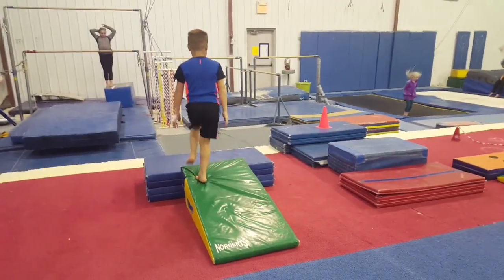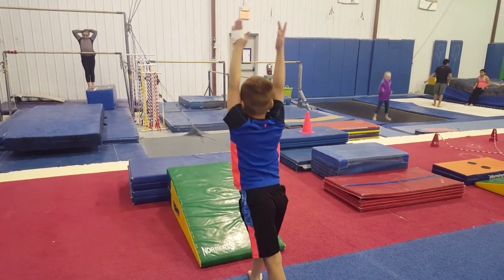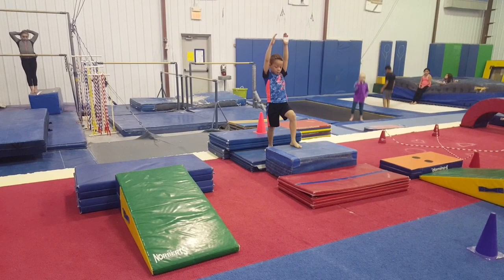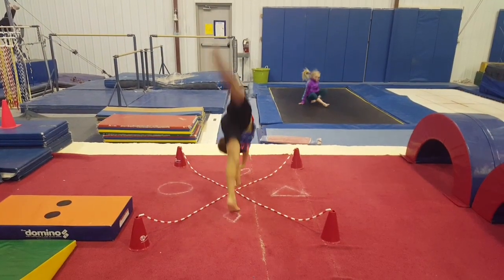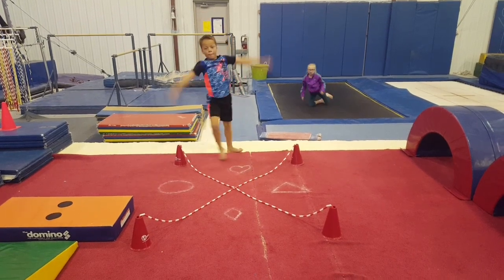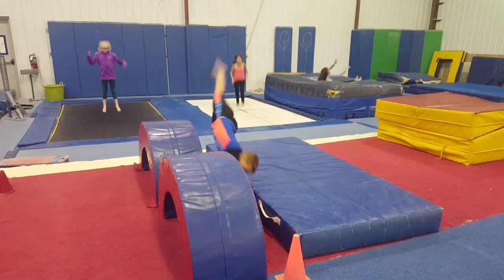5 Cartwheel Station Ideas